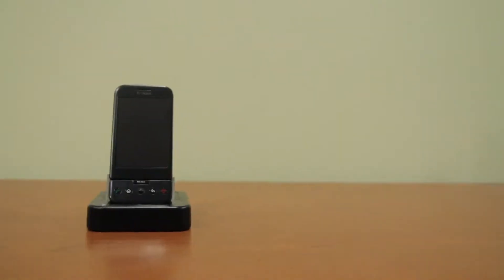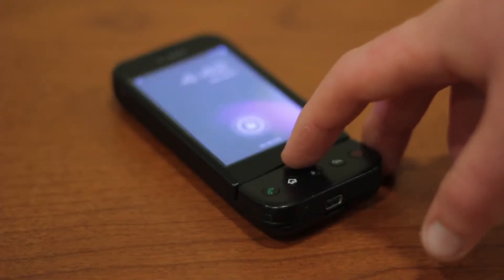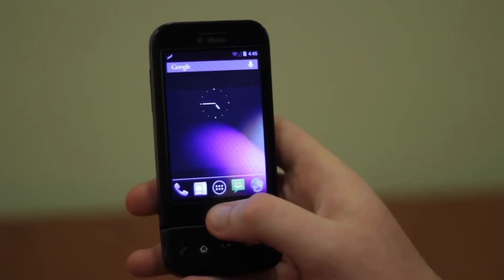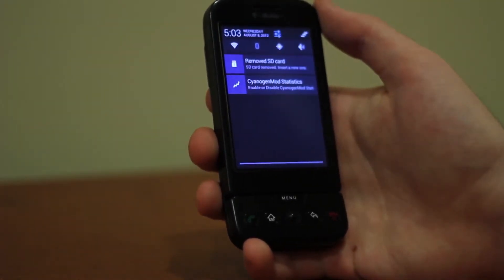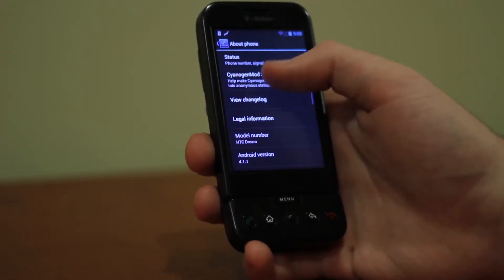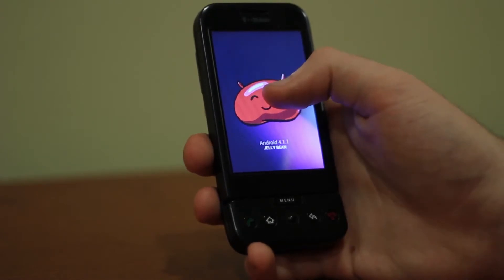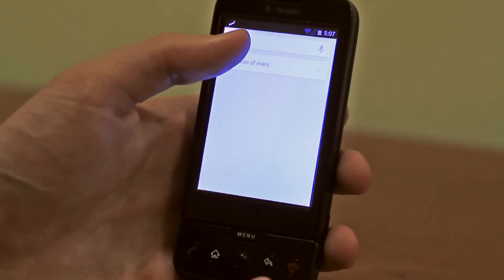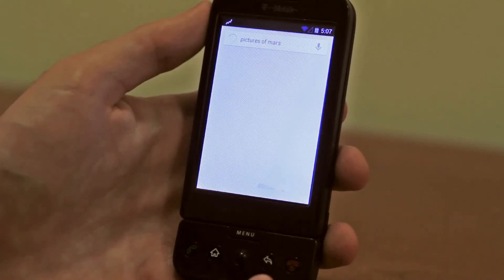İlk Android telefonu T-Mobile G1 Android 4 ICS Çalıştırabilir mi?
HTC tarafından üretilen ilk Android akıllı telefon olan T Mobile G1, 600 Mhz seviyelerindeki işlemcisi ve 256 MB sistem belleği ile Android 4.0 Ice Cream Sandwich çalıştırırsa ne olur? Detayları haberimizden okuyabilirsiniz